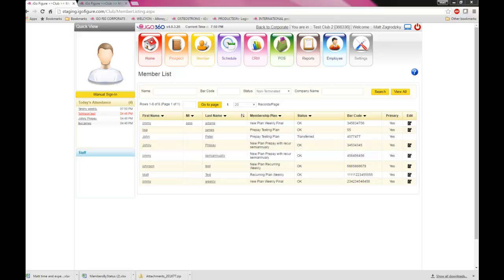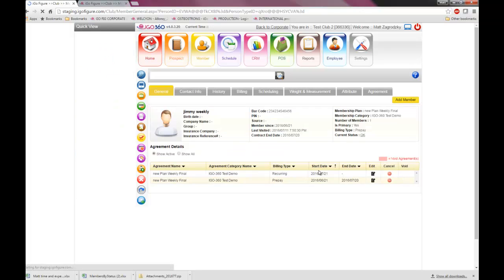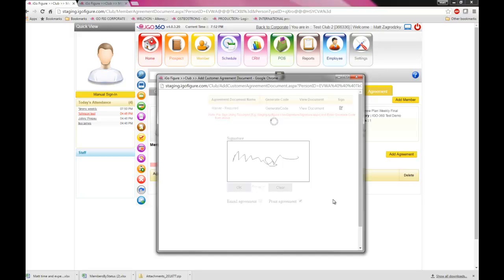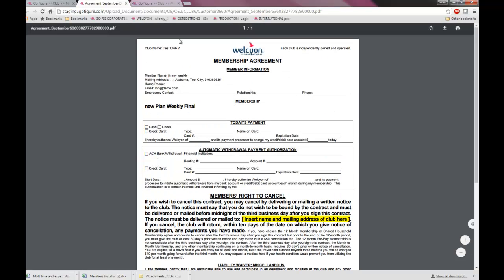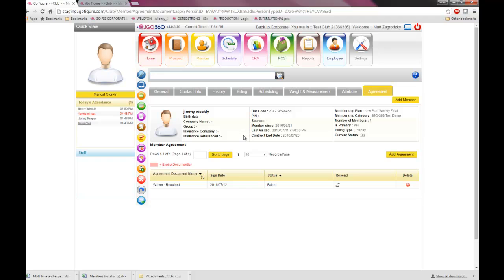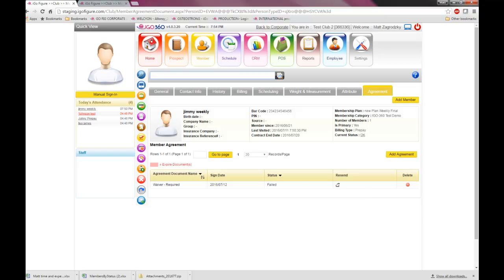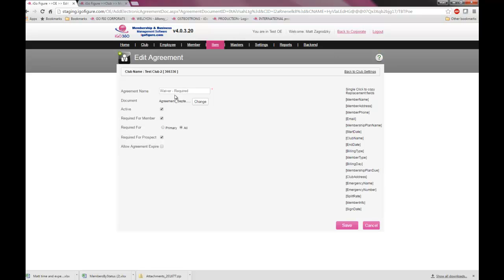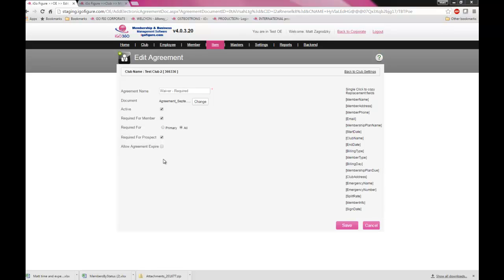iGo360 - Electronic Agreements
The Electronic Agreements feature is LIVE now.  It allows you to upload your own contract forms, capture customer signatures, save the document as a PDF to the member record, and email it to your member.
To capture certain member data elements into the agreement (like member name, address, etc.) simply reference the data element listed on the document upload screen shown in the video.  CAVEAT:  The data field references are case sensitive.
Check box functionality not yet available, so use pre-checked boxes when creating your agreement.